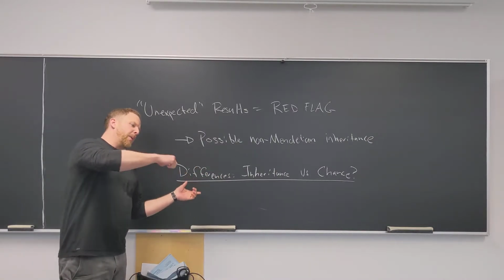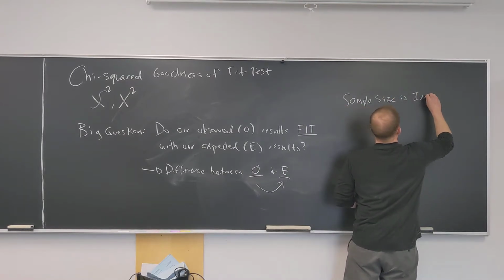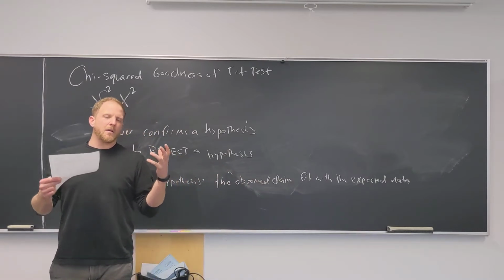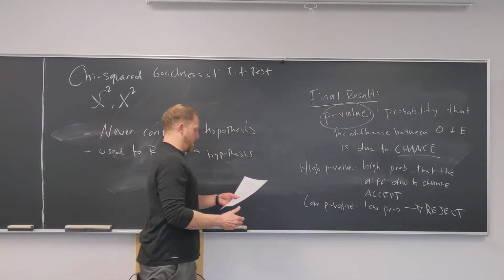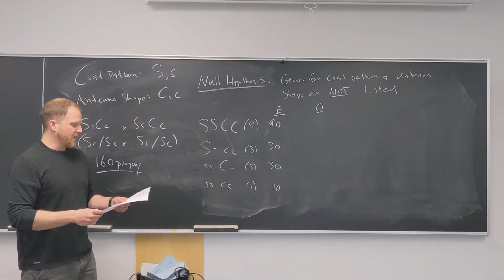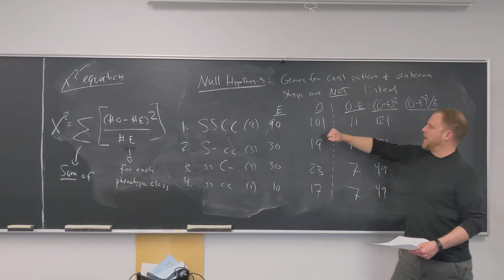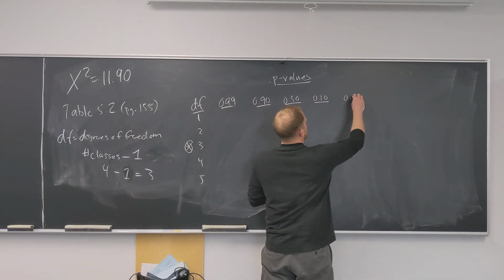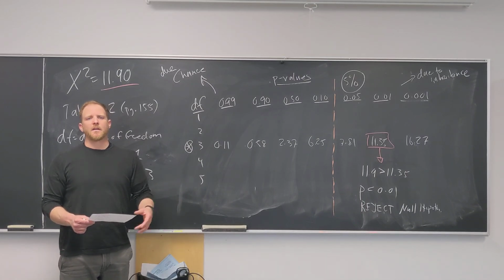Chi-Squared Goodness Of Fit Test